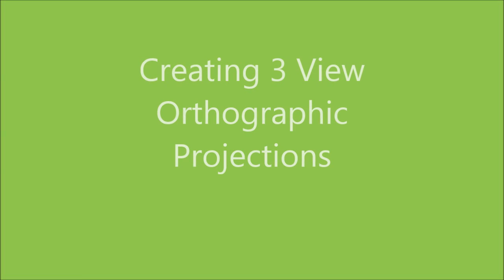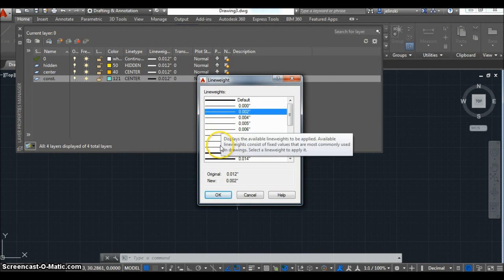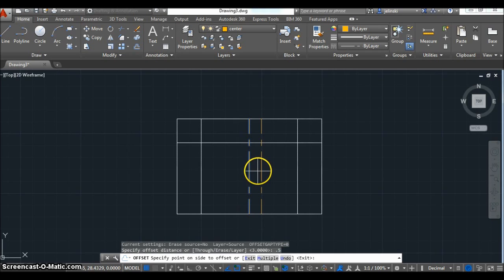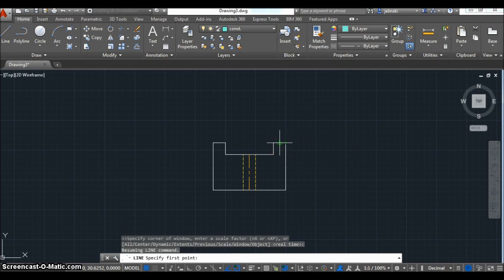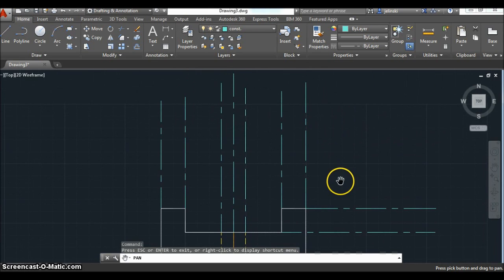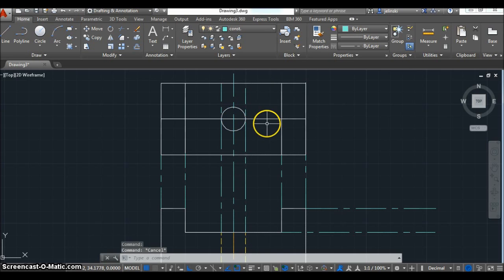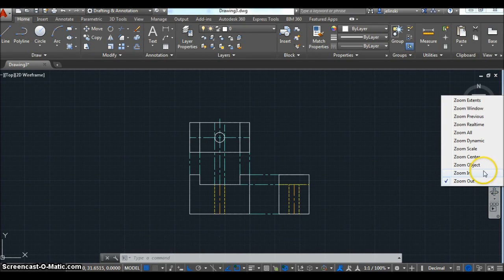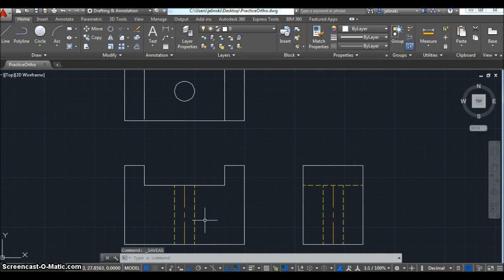Creating Orthographic Projections on AutoCAD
A simple tutorial to help you with the process of creating 3 view orthographic projections using AutoCAD software.  For better understanding, follow this tutorial with the written procedure.